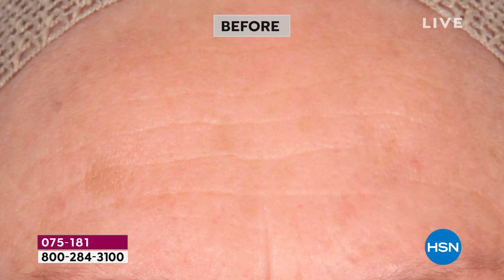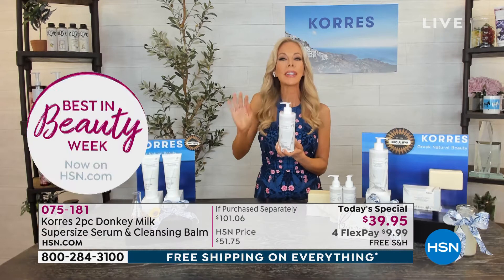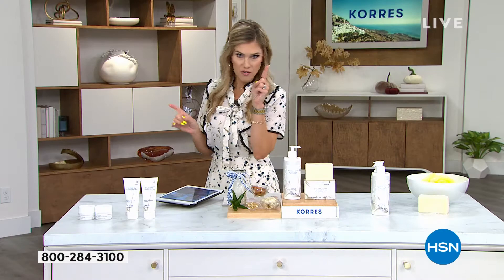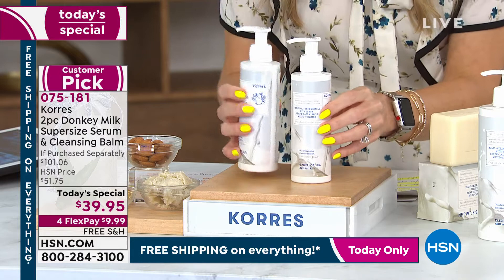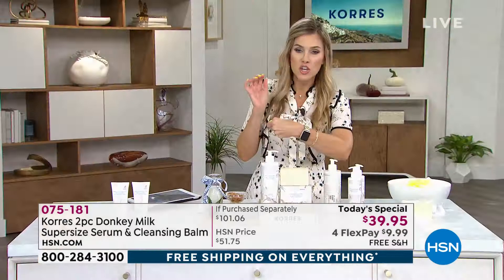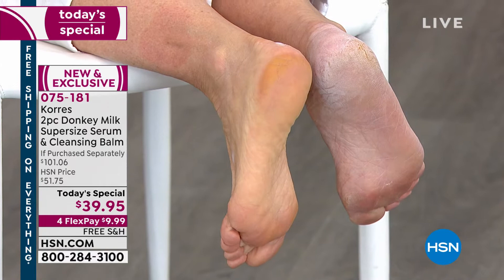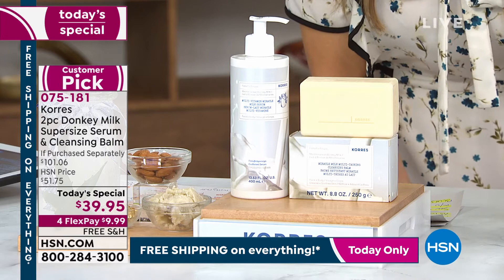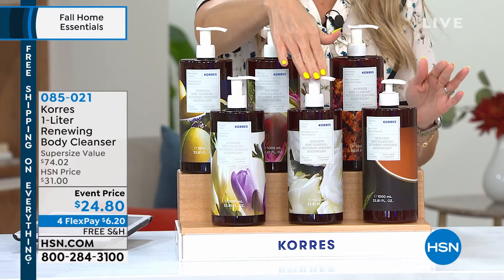HSN | KORRES Beauty 08.14.2021 - 12 AM